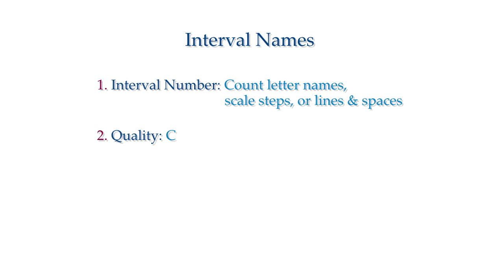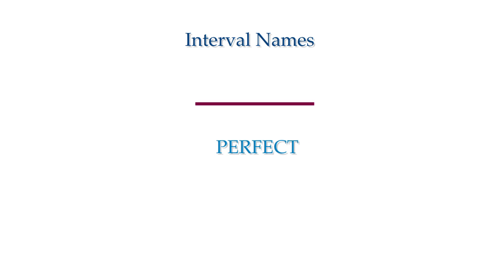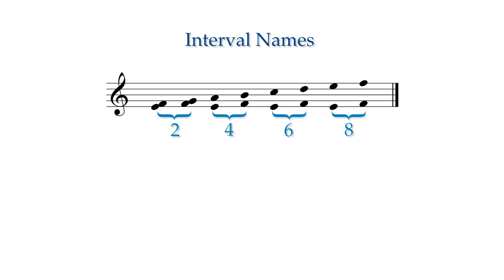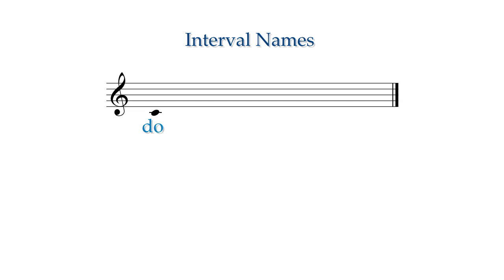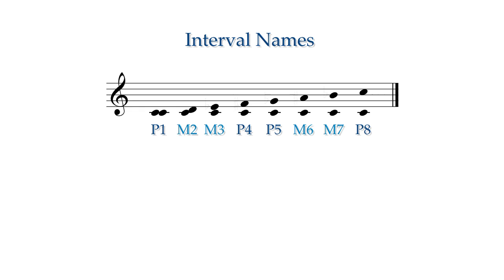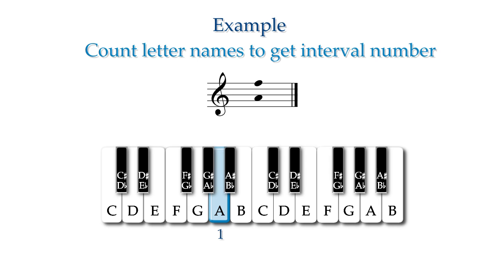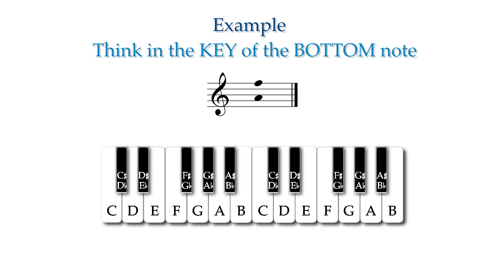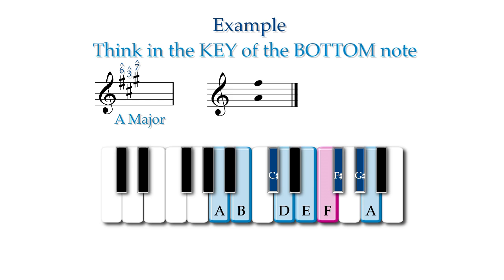Fundamentals Lesson 6.5: Intervals - Number & Quality